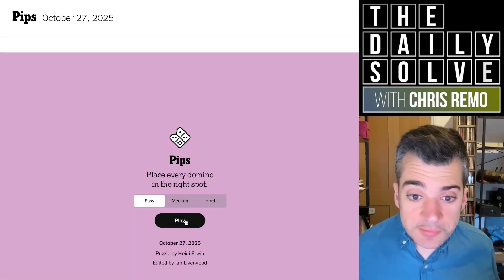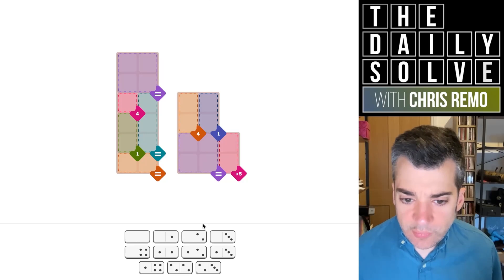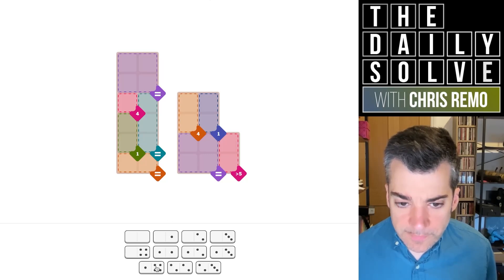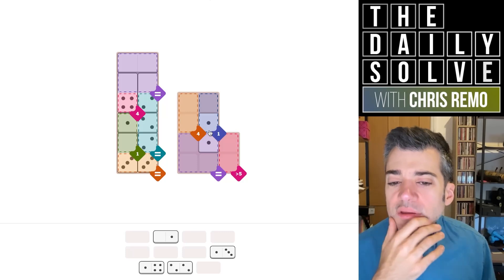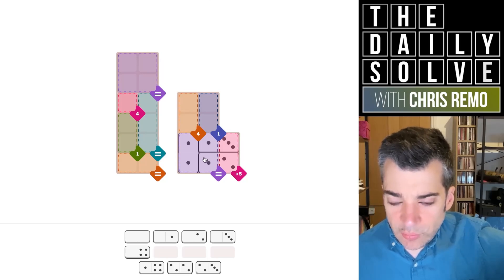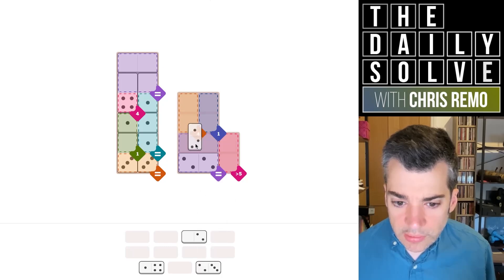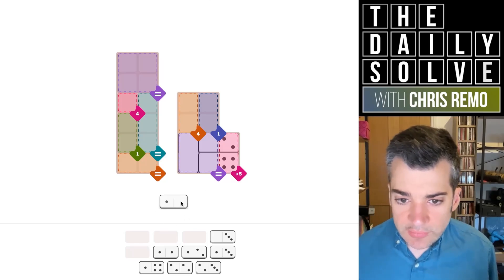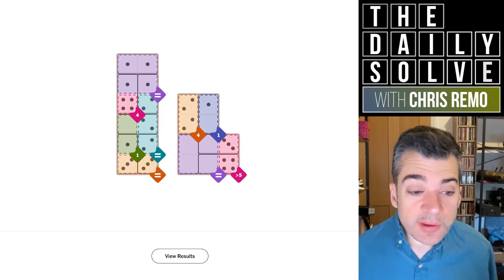Pips - NYT Domino Puzzle Game - 27 October 2025